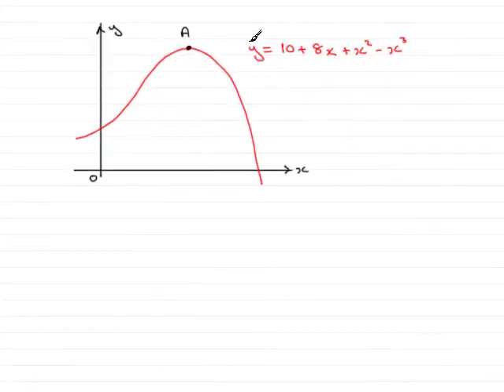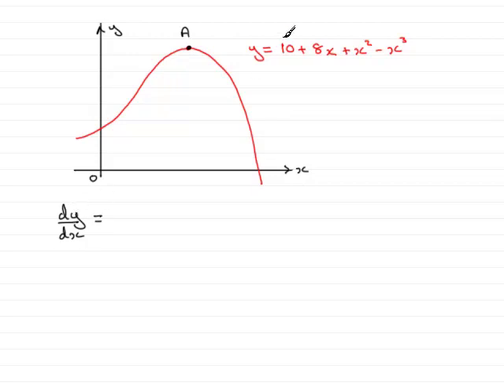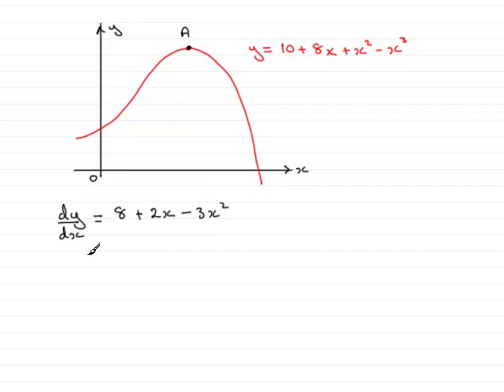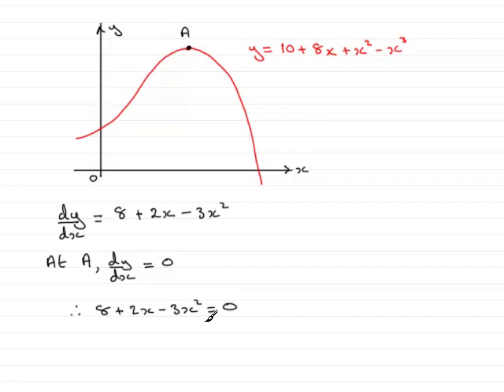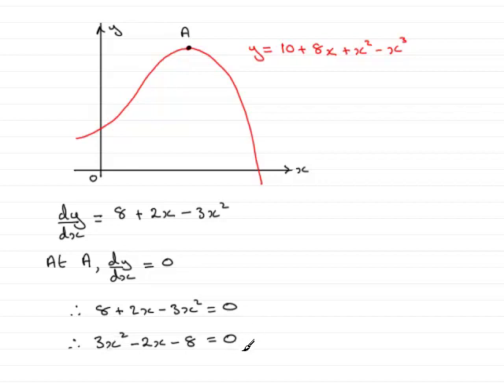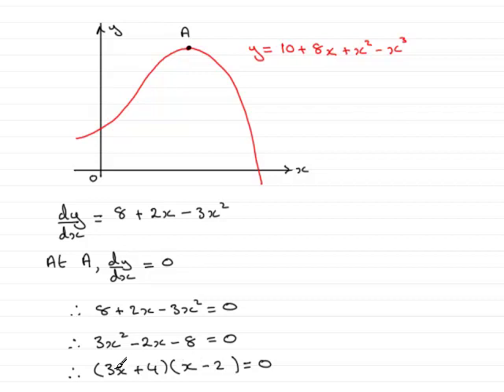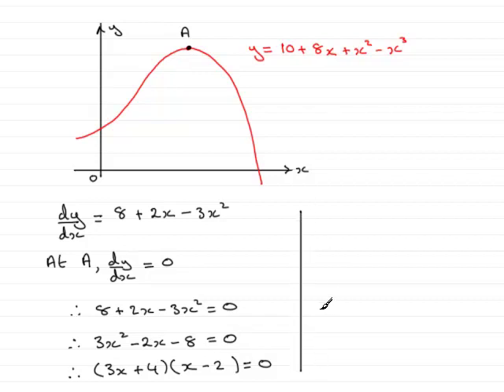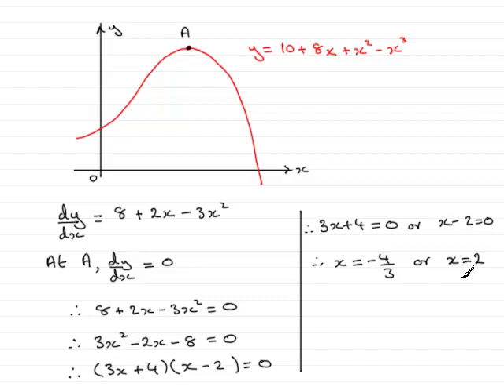A-Level Maths Edexcel C2 June 2008 Q8a ExamSolutions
This question is on stationary points using differentiation. To see this and other questions goto ExamSolutions